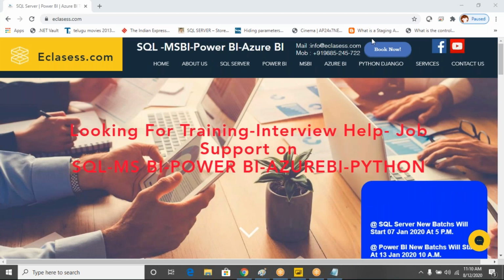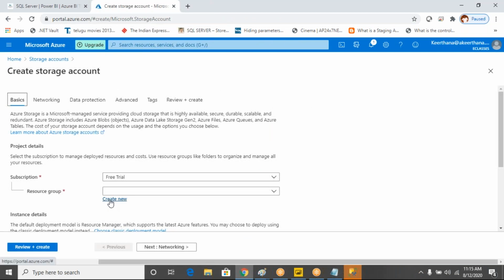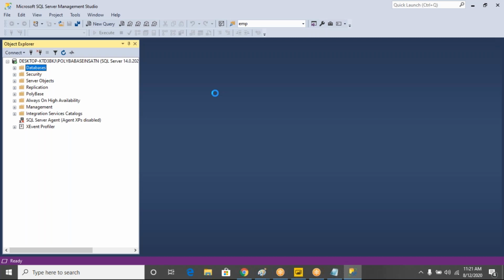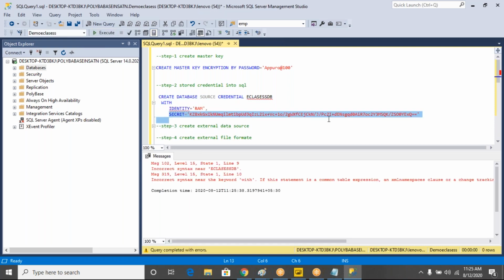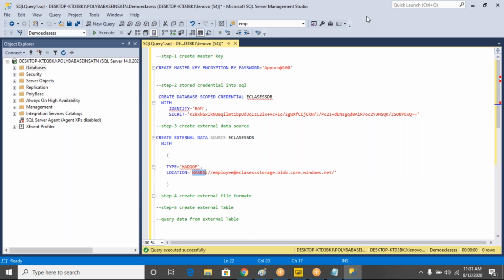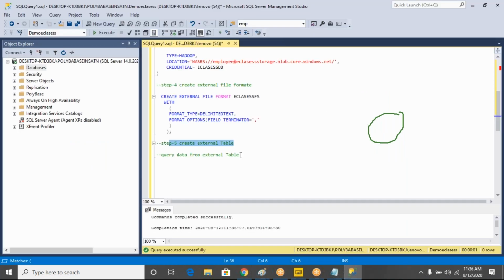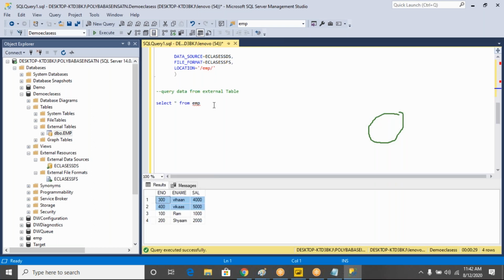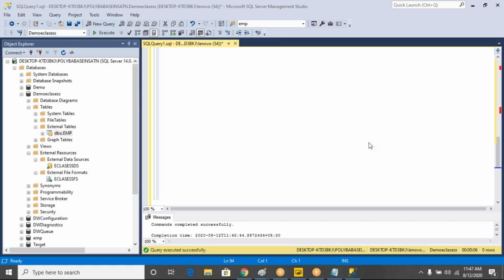Azure BI || Data Factory tutorials|| Data Engineer Training || Poly Base- Day 8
This video describes Poly base implementation
PolyBase enables your SQL Server instance to process Transact-SQL queries that read data from external data sources

📍 ADDRESS
👉 KPHB,Hyderabad-500072